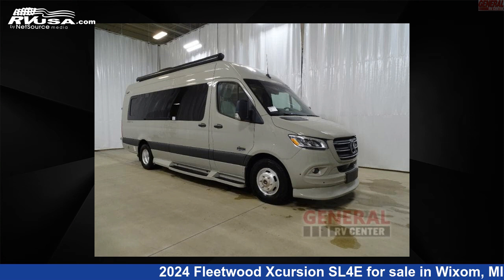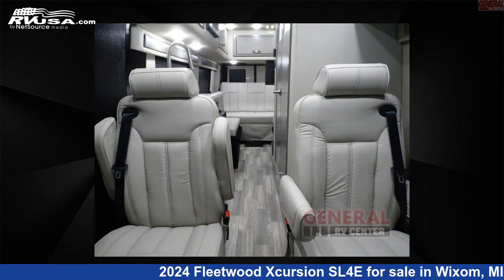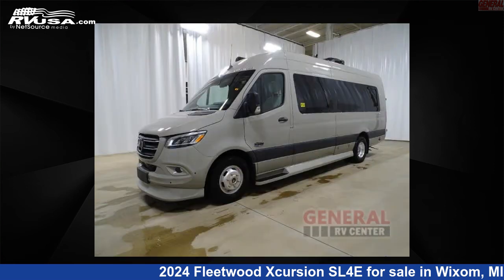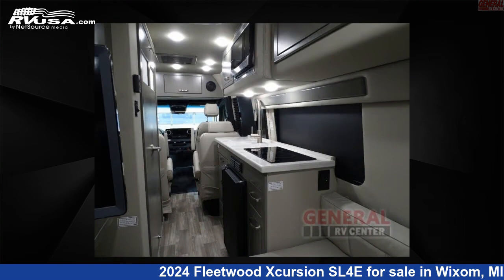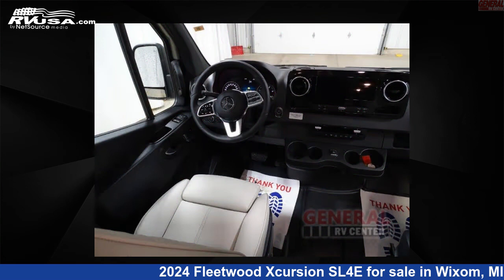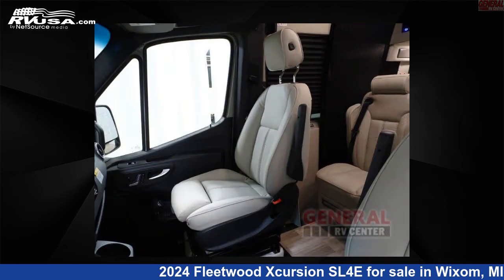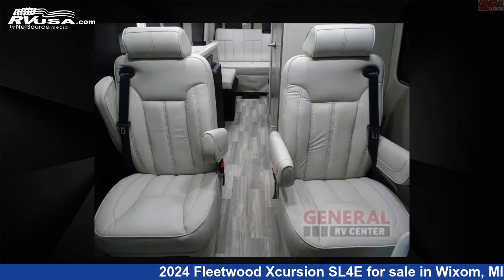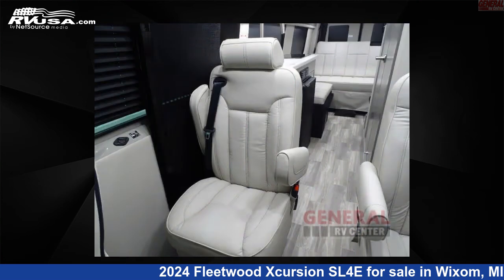Magnificent 2024 Fleetwood Xcursion Class B RV For Sale in Wixom, MI | RVUSA.com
This 2024 Fleetwood Xcursion SL4E is a Class B RV. It is located in Wixom, MI 48393 and is offered for sale by General RV Center. This New Fleetwood Is 24' 0" in length and features sleeps 2, and 27 gal fresh water capacity. This 2024 Fleetwood Xcursion SL4E is built on a Mercedes Benz Sprinter chassis.